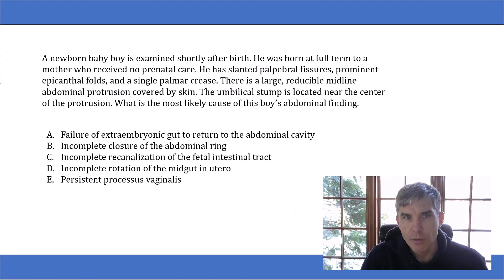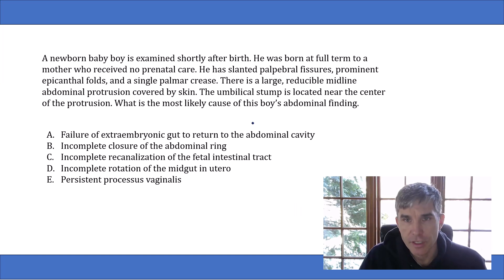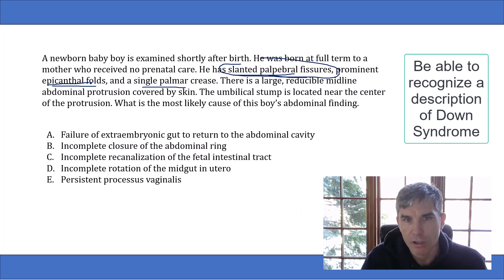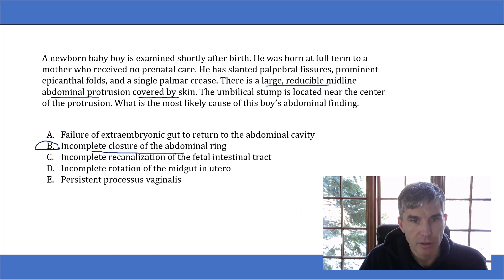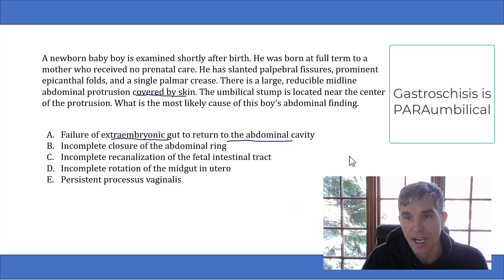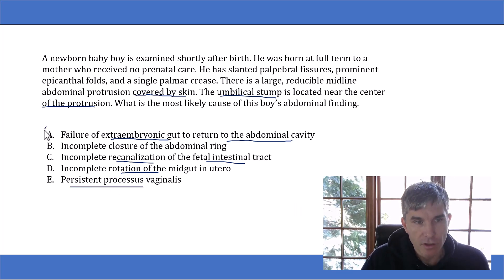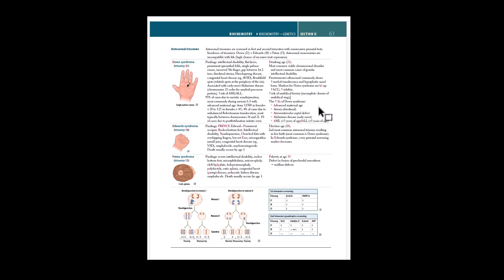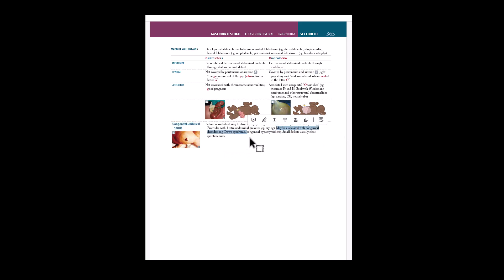Step 1 Question Review: Umbilical Hernia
Here’s another tricky Step 1 question sent to me by a student. This one is about umbilical hernias in Down syndrome.